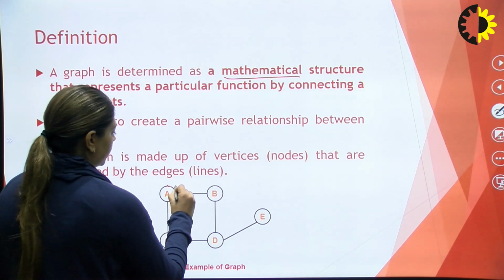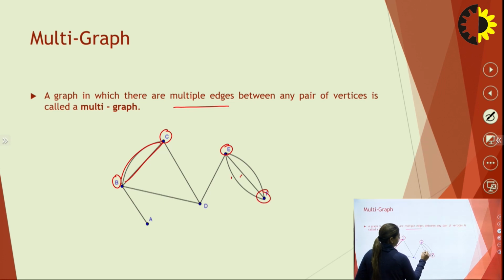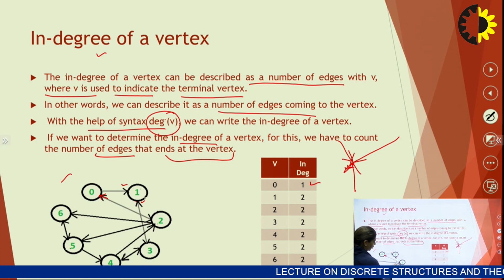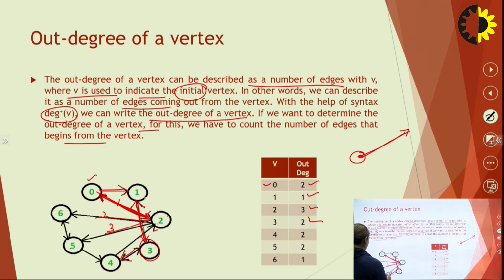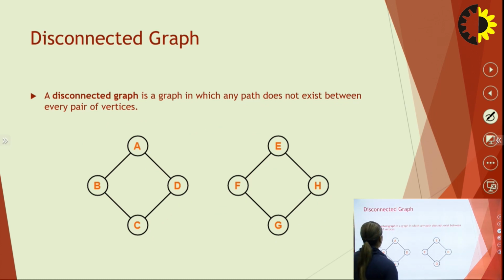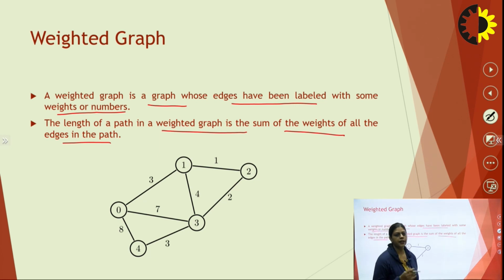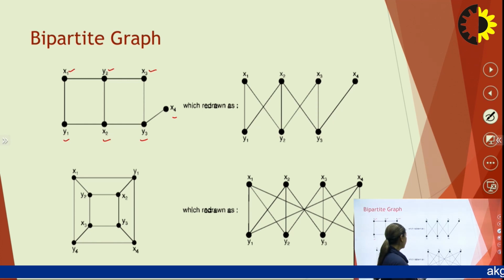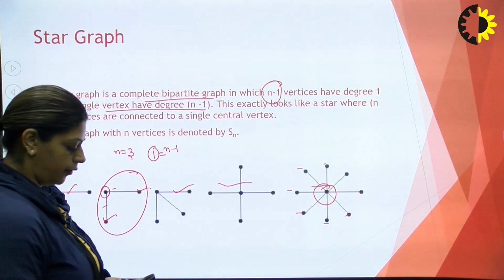''Graphs'' Discrete structures and theory of logic Lecture 05 By Ms Harnit Saini, AKGEC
Student should know about different types of graph that they study in DSTL